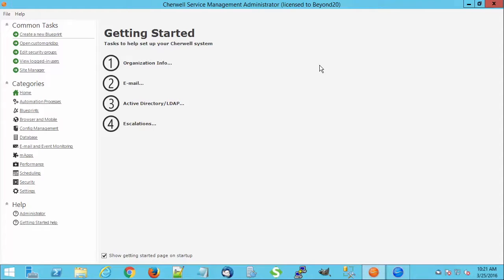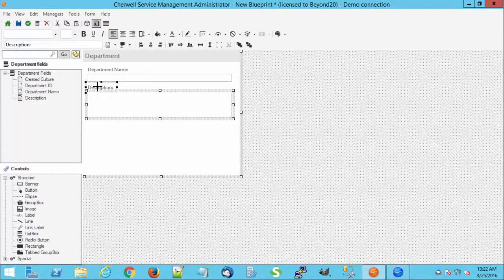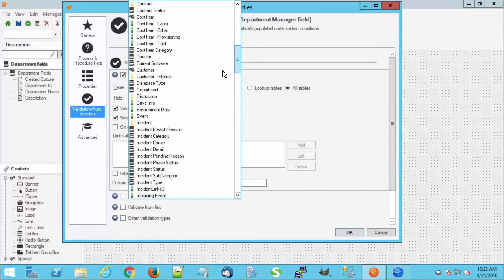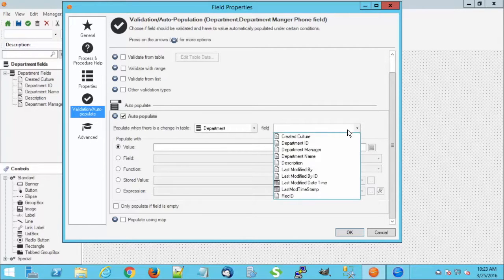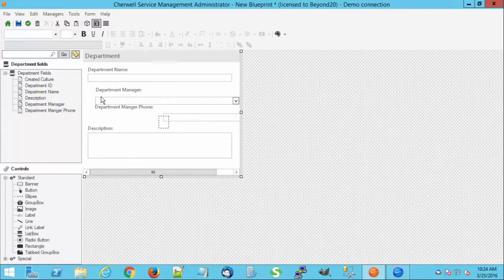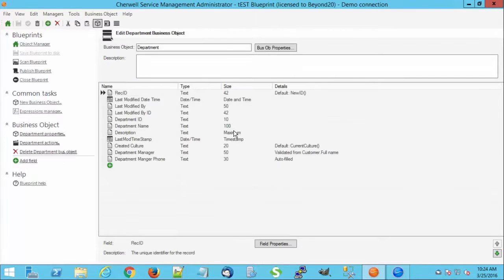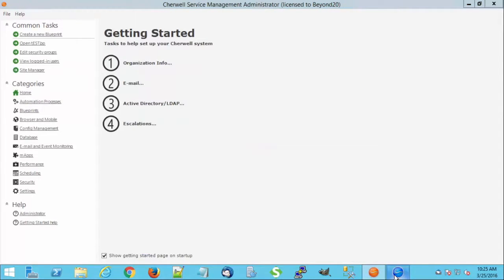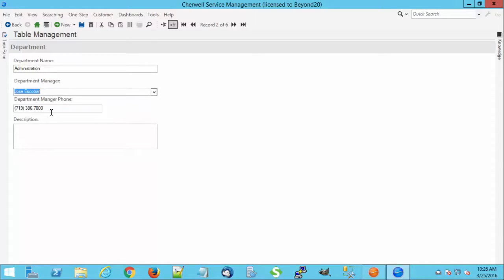How to Navigate Cherwell's Validation and Auto-population Functionalities